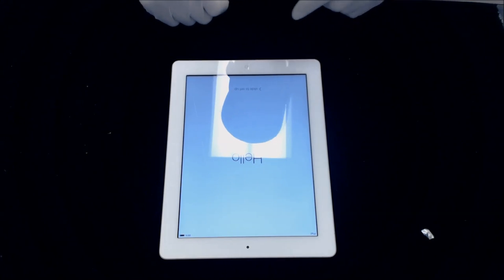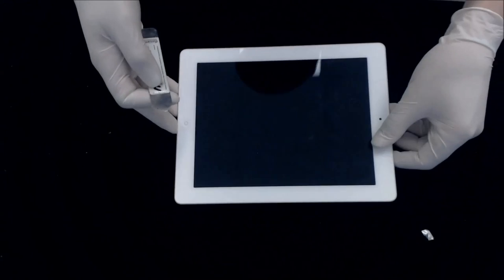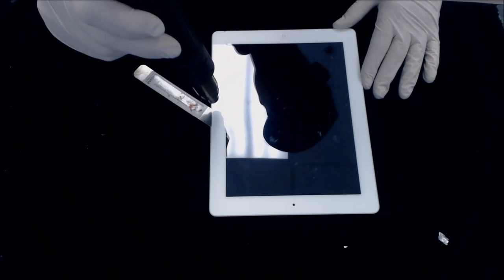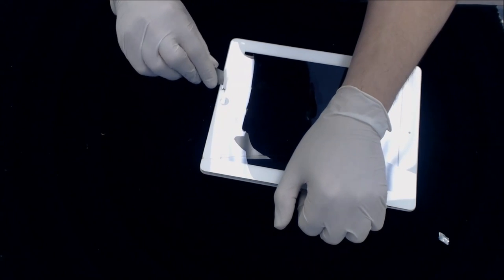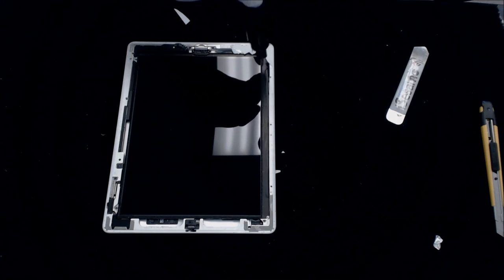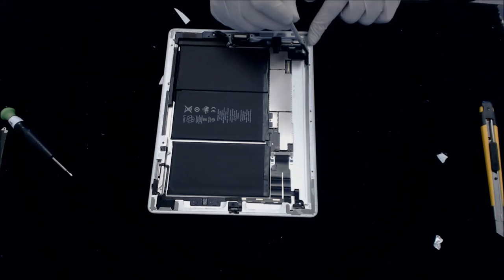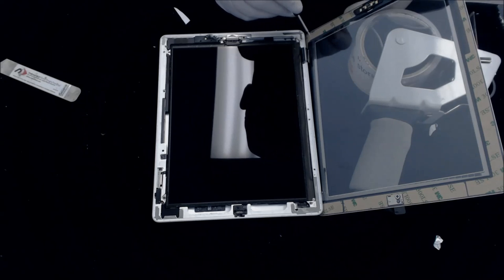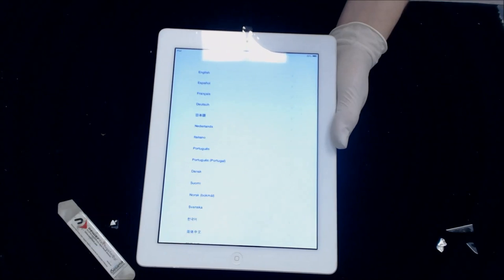iPad 2 A1395 Digitizer Glass Replacement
Here we replace the glass digitizer on an Ipad 2 model A1395 wifi only. If you have broken or cracked your glass digitizer than this video will show you how to replace that part. The parts are available in our online store at RockIT Repairs